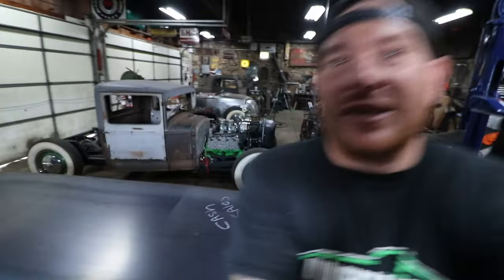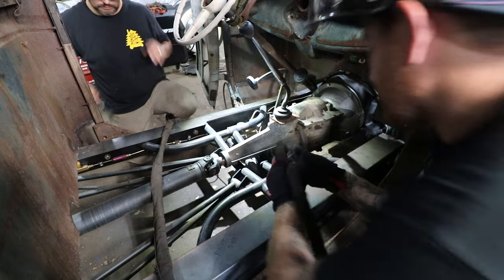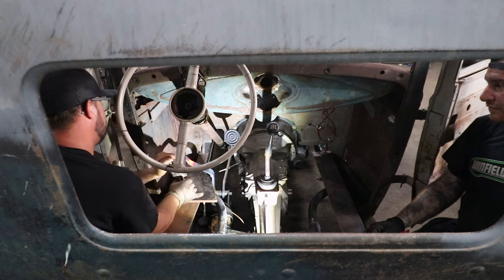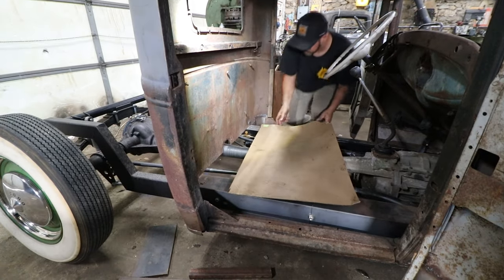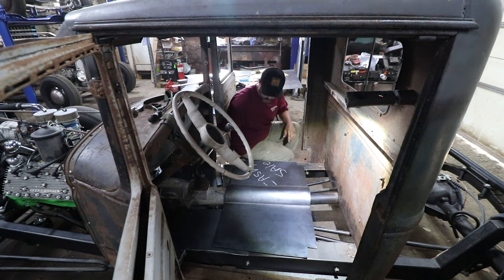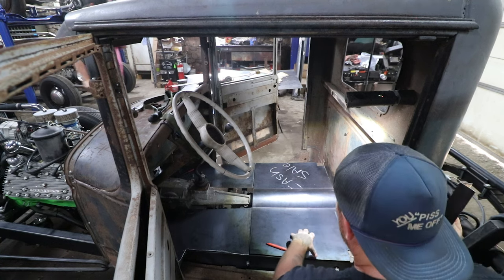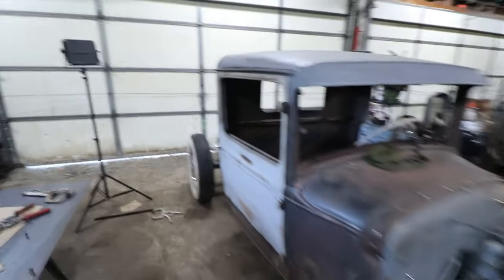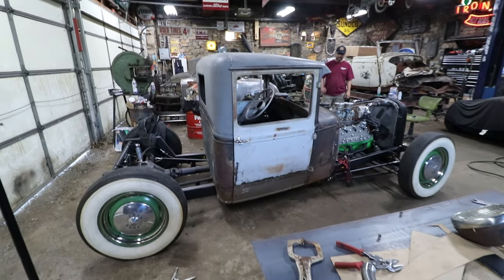Building Simple Flat Floor Pans For George's 1930 Model A Pickup!!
Our good friend George has been building a 1930 Ford Model A Pickup for a few years, and he has been stuck at the point of building floors. Matt offered up the shop and his skills to help get George going on his project again. This Pickup is getting super simple 16 gauge flat floor pans that will be strong, and not require a lot of extra fabrication work!!

- Music Used -

- British Indie 9 - Victor Olsson - Epidemic Music Library
- Drop Dead  - Van Psyke - Epidemic Music Library

19545